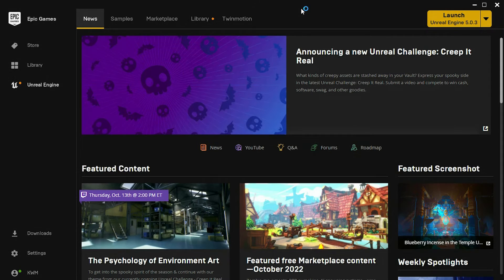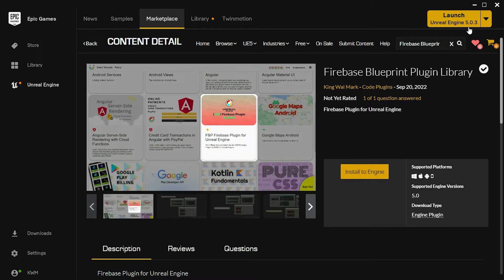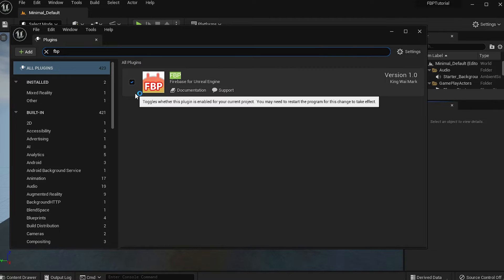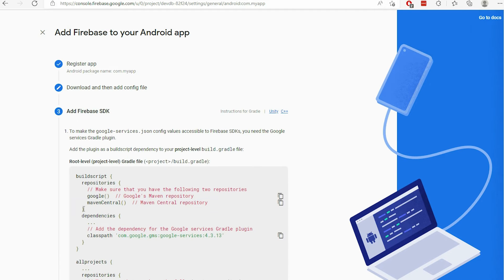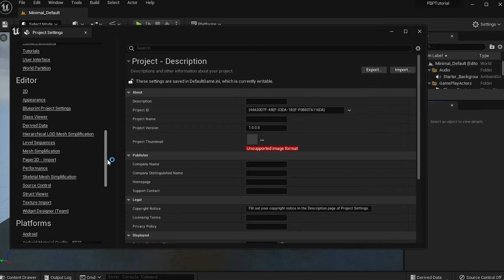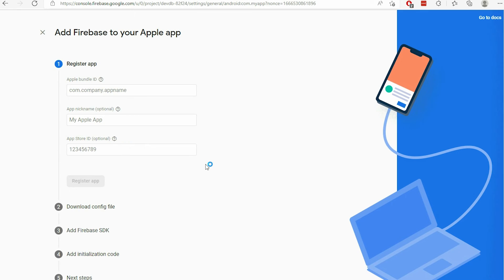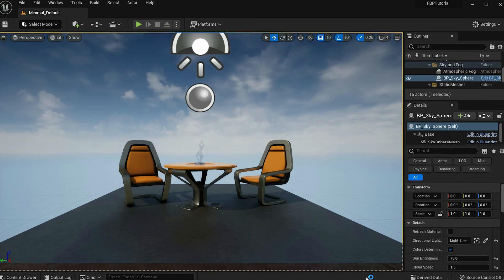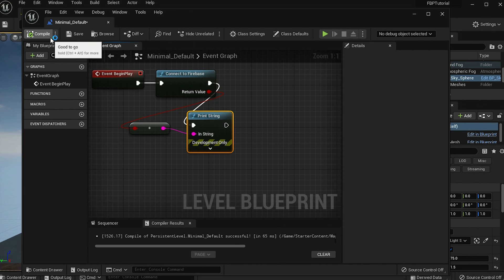Unreal Engine: Firebase Blueprint Plugin Library Setup Video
Available for Unreal Engine 4.27, 5.0, 5.1, 5.2

Hello, in this video, I will show you how to add the Firebase Blueprint Plugin Library to your Unreal Engine 5 project.

0:05 - Locating and Installing the plugin
1:20 - Linking the Unreal Engine Project with Firebase (Windows)
2:57 - Linking the Unreal Engine Project with Firebase (Mac)
3:58 - Testing